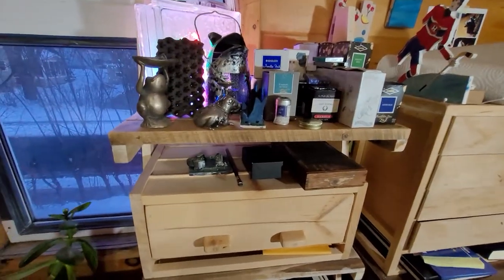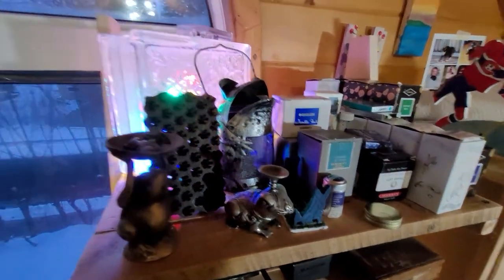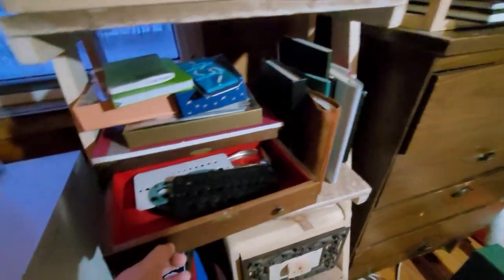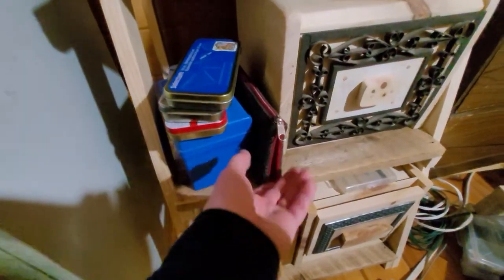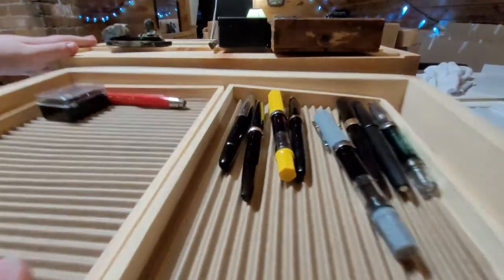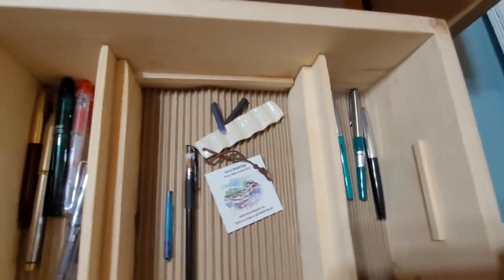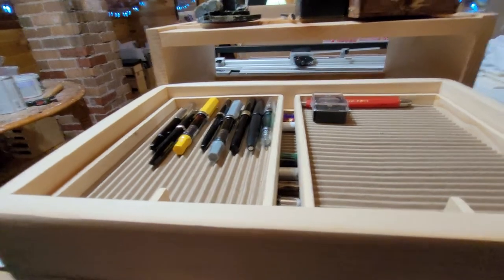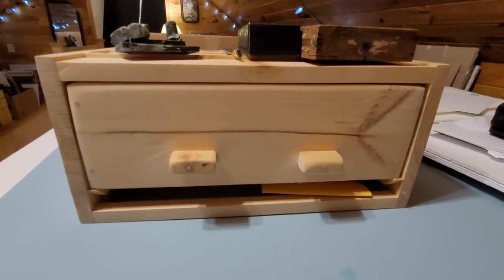Fountain pen storage solutions.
In this video, I take a walk through my fountain pen storage solutions.